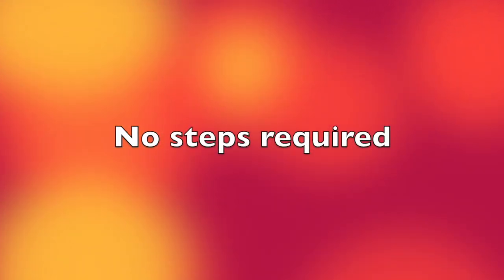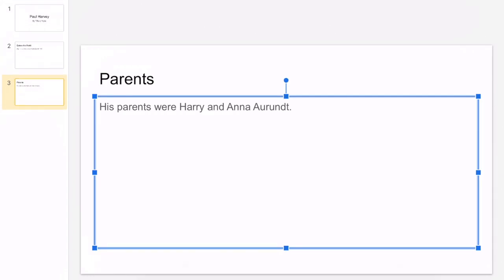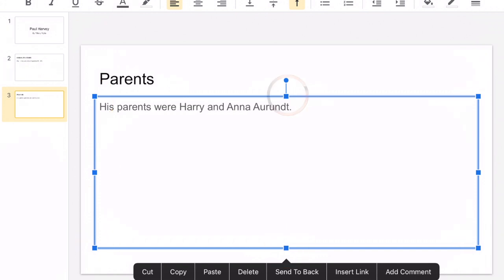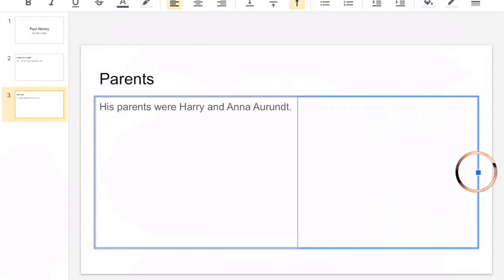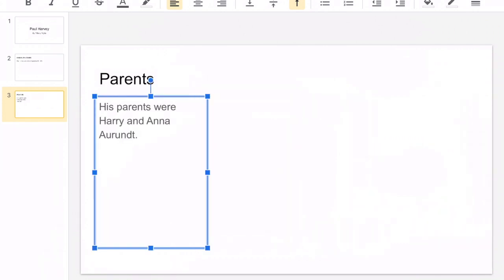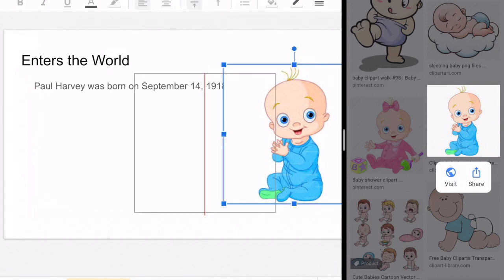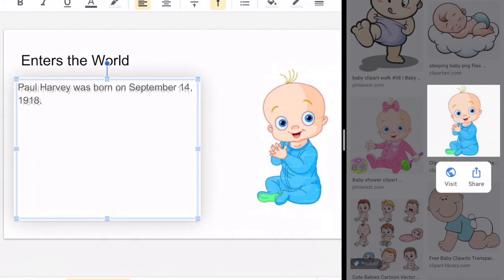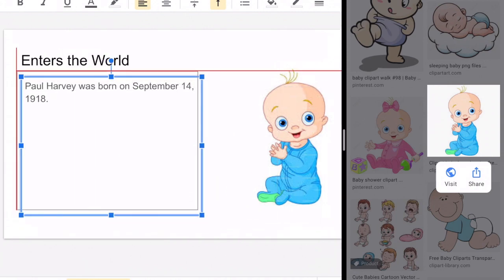Resizing and Moving Text Box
This video is about Resizing Text Box